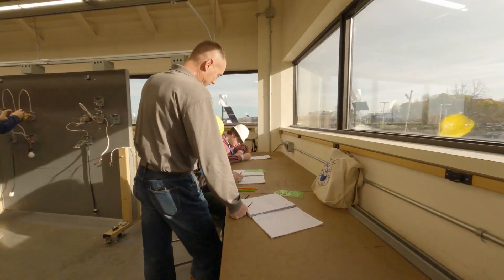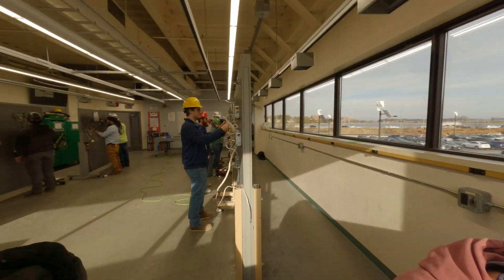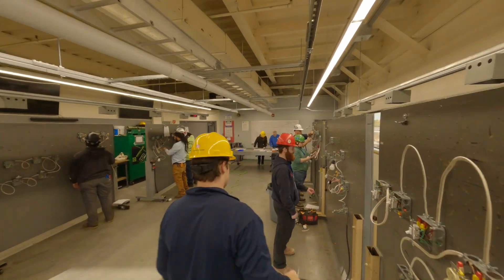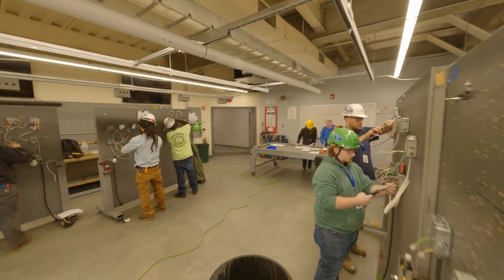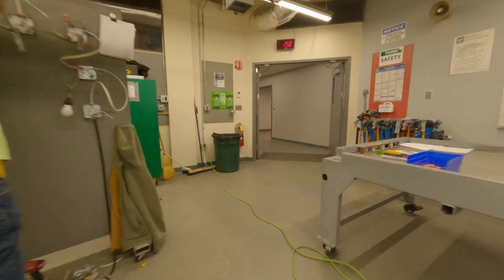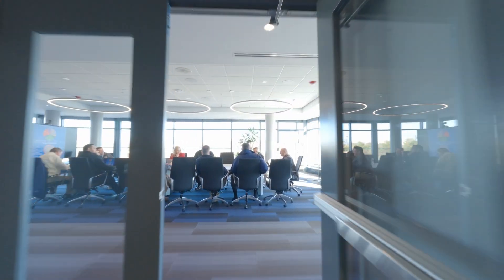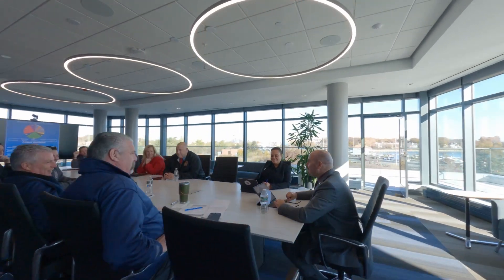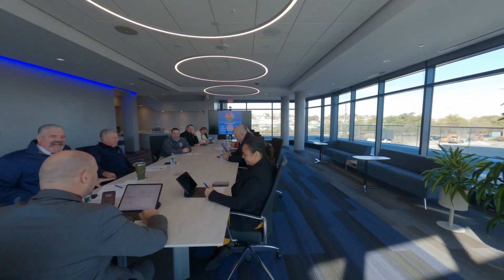Greater Boston JATC - Indoor Drone Tour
Fresh off of a recent $10m renovation to our training facility, come along on a ride through the classrooms and shops, for our apprentices and journeymen and women. This is the standard in construction industry training, no matter the trade. Start your career today, visit bostonjatc.com.